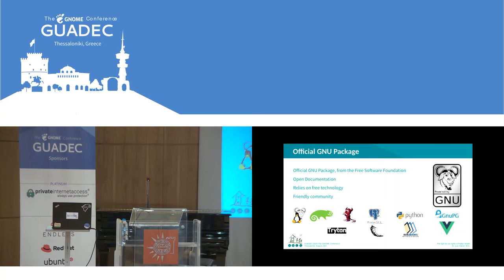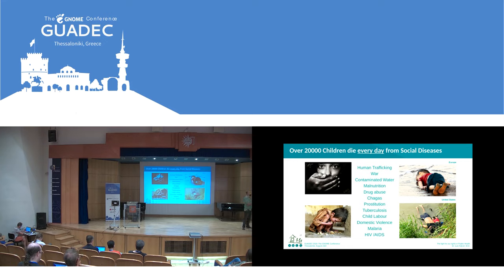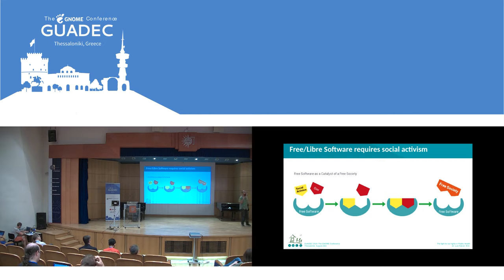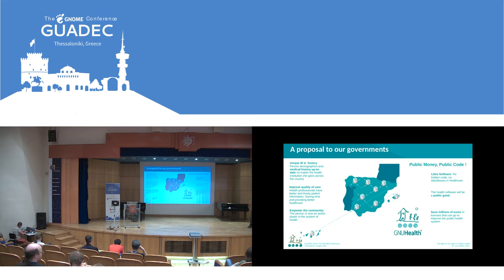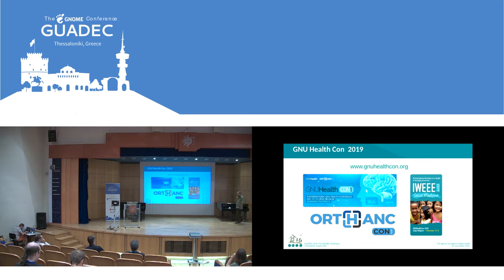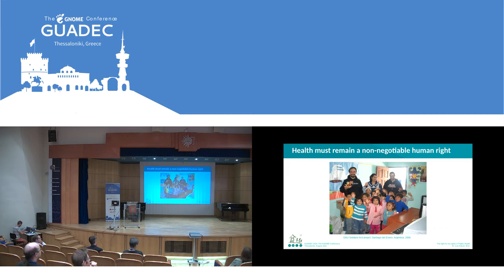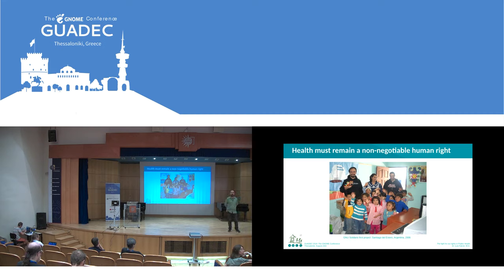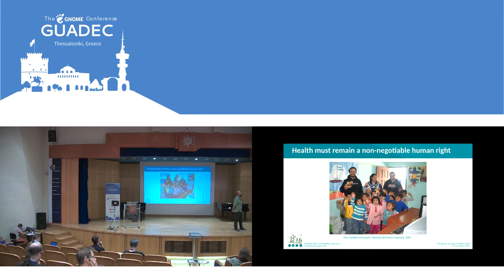GUADEC 2019 - Luis Falcón, M.D. - GNU HEALTH: The Fight for our Rights in the Public Health System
Health must remain a non-negotiable human right. GNU Health is a social project that uses technology and the Libre Software philosophy to provide Freedom and Equity in healthcare.

In my talk I will address the importance of Free/Libre Software in the Public Health, data governance, privacy, and the need for a universal implementation of a person/patient unique ID. I will discuss contradiction and dangers of private corporations in the public health system, such as the “cloud” services, in the public health system.

I will summarize some key aspects of GNU Health that benefit the public health system:  from the socioeconomic determinants of health to state-of-the-art technology in bioinformatics and clinical genetics. In addition, I will introduce the GNU Health Federation that integrates information coming from thousands of health facilities across a country public health system and personal health devices.

Finally, I will review some notable implementation cases done during these 10 years, the GNU Health community and how to be part of our project.